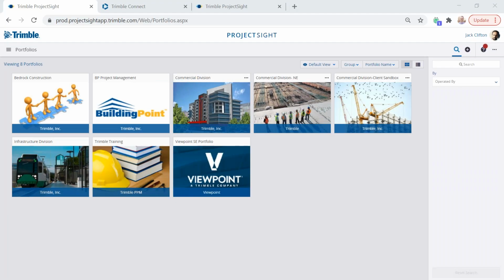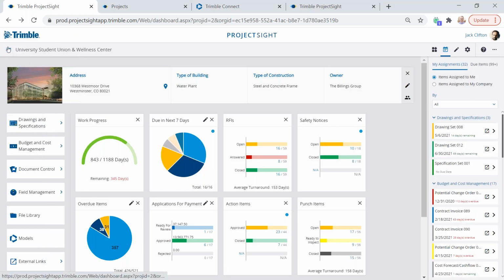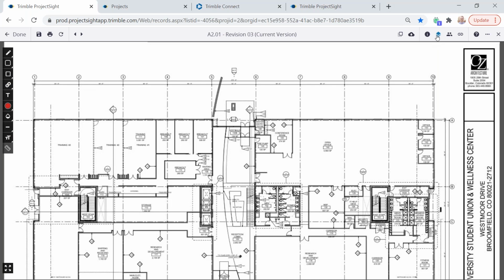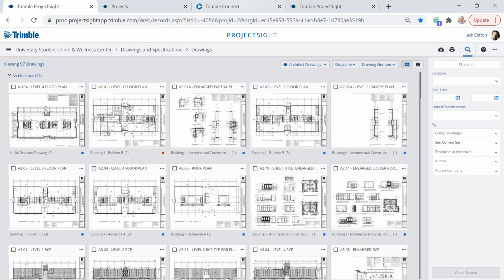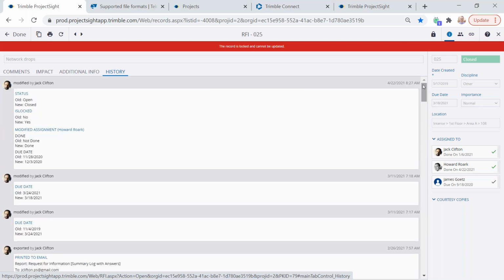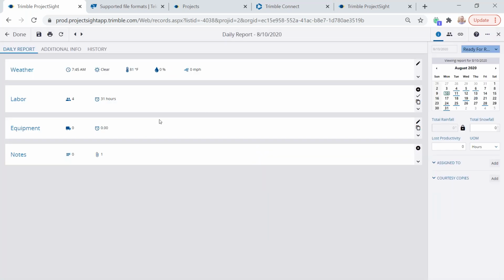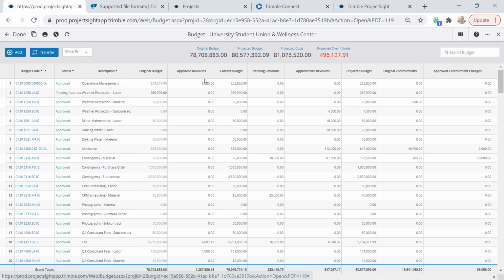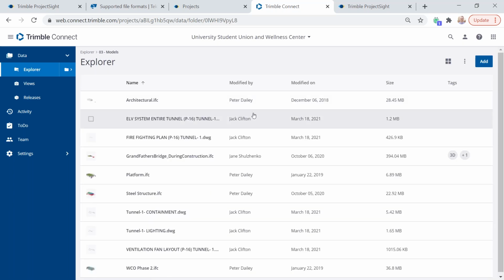Live ProjectSight Product Overview - April 23, 2021